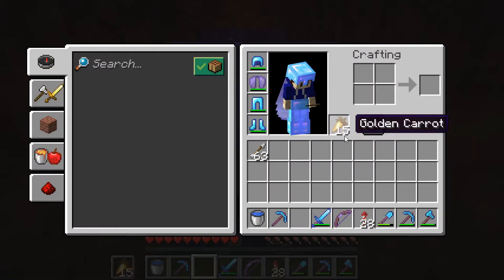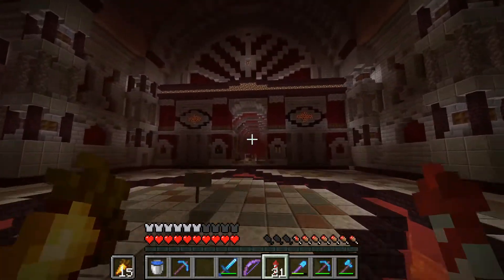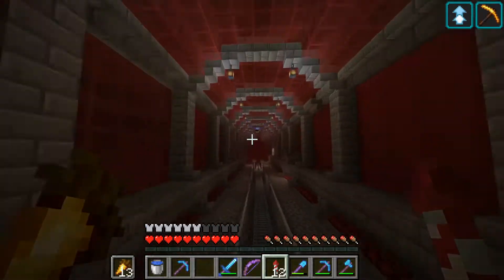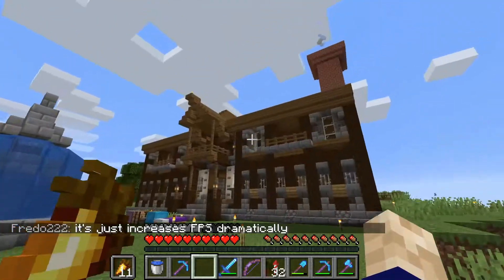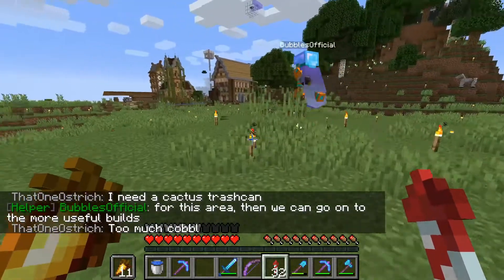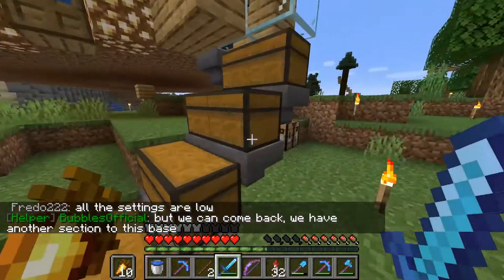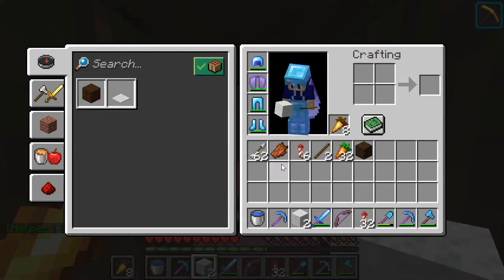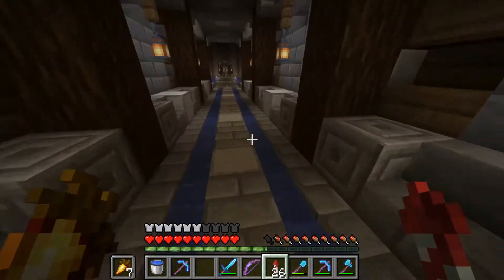Spooncraft episode 1: Bubbles base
today we arent playing hermit or bust. we are playing on the Spooncraft server.